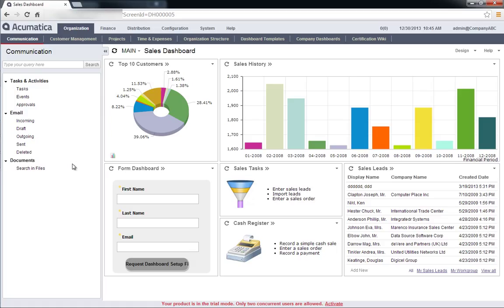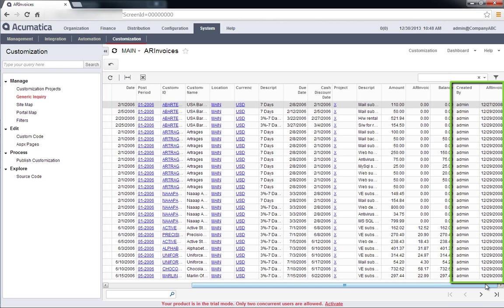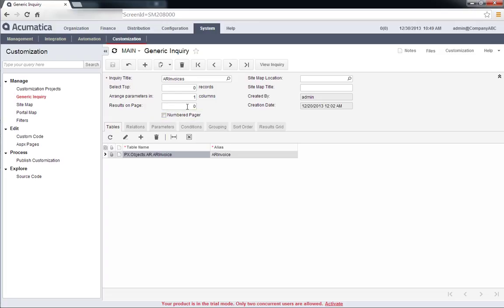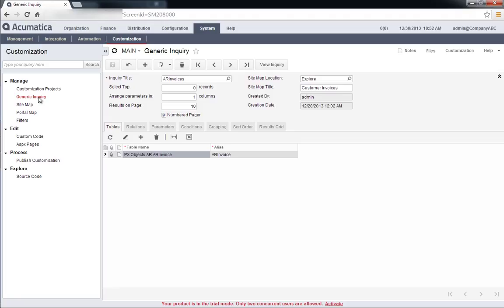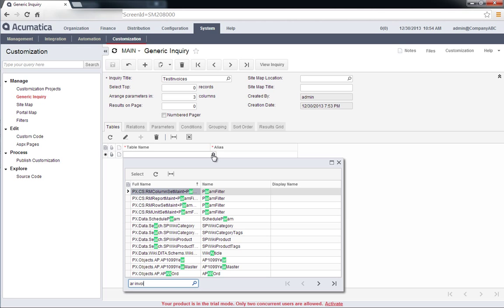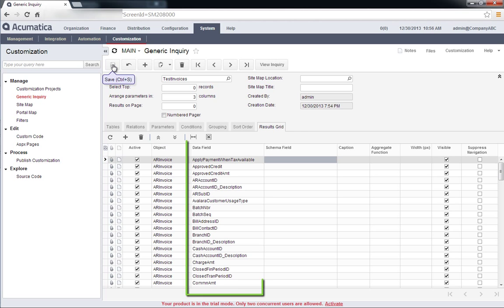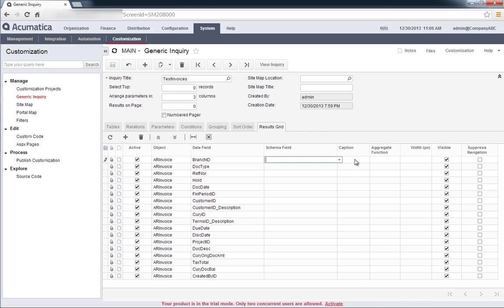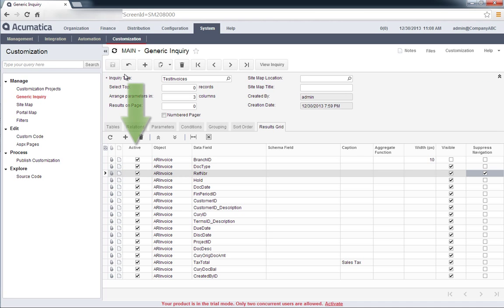Acumatica: Creating a Generic Inquiry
Generic Inquiries in Acumatica offer a way to extract the specific data you need and present it to reporting functions for analysis. They can be used in reports and dashboards, made available to BI tools, and offer drill down capabilities for even more detailed analysis.